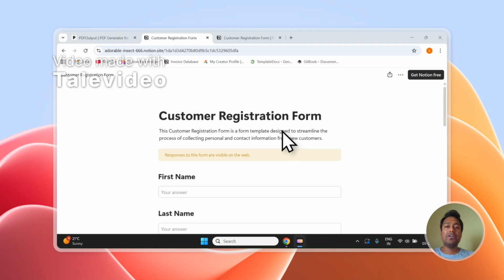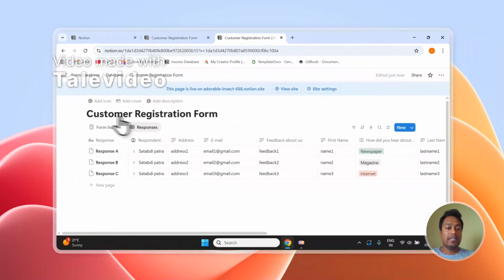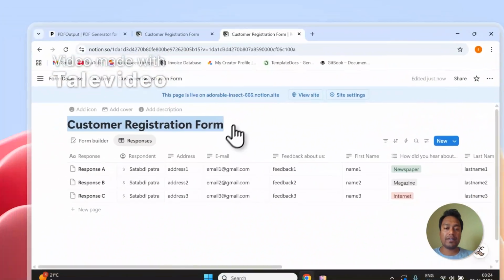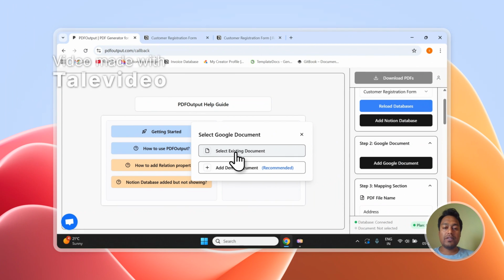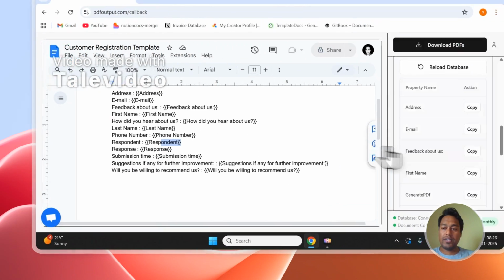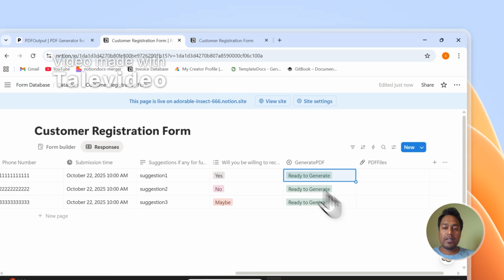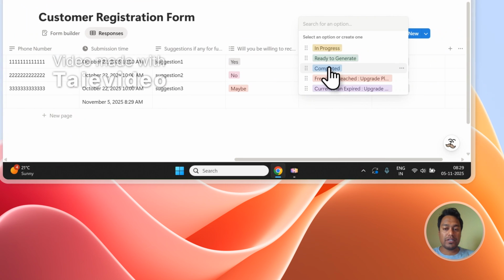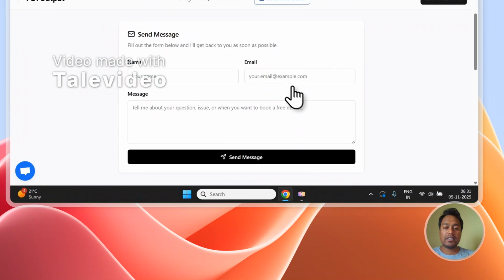Customer Registration PDF Automation | Build It Step-by-Step in Notion (Video 7)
We are going to take a look at Customer Registrations PDFs which we will create within minutes.

1️⃣ Connects to your Notion database and pulls fields like ClientName, InvoiceNumber, and any custom data.

2️⃣ Finds placeholders ({{ClientName}}, {{InvoiceNumber}}, etc.) in your Google Doc template and replaces them with real data.

3️⃣ Generates a PDF, saves it back to Notion Database, and updates your Notion database.

👋 ABOUT PDFOutput